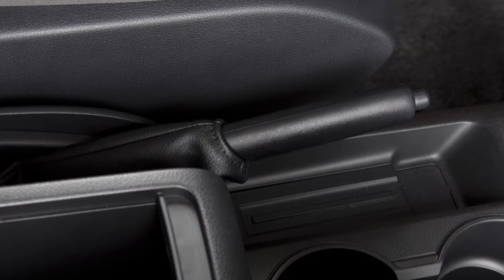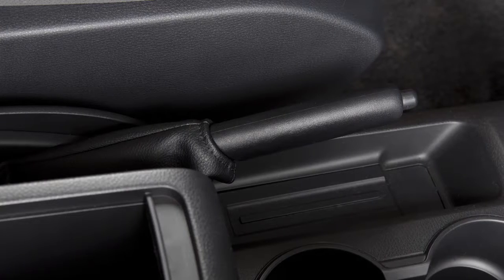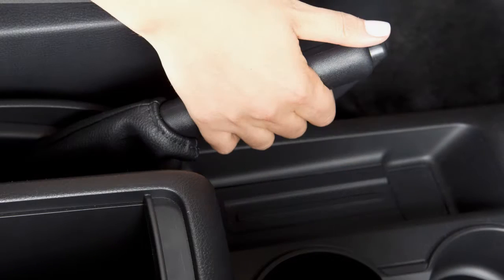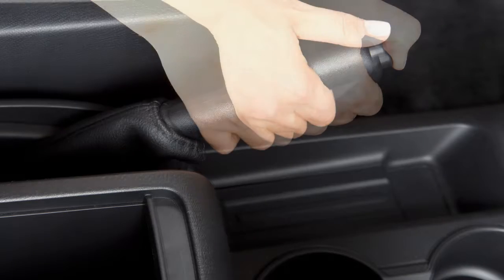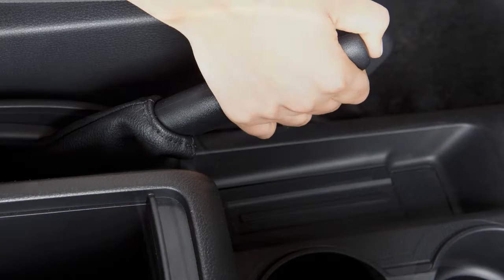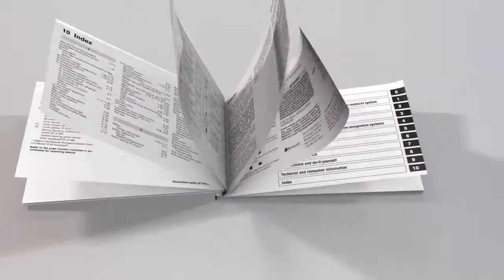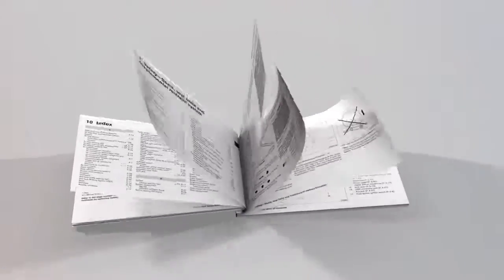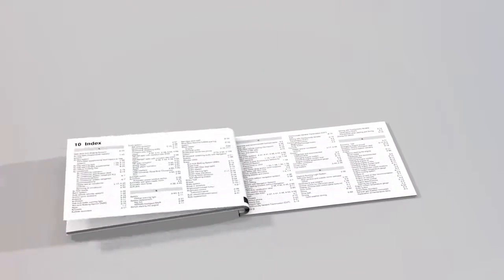2017 Nissan NV200 - Parking Brake and Indicator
Your vehicle is equipped with a parking brake located in the center console. Pull firmly up on this handle to apply the parking brake. To release, firmly depress the brake pedal and pull up on the handle slightly while pressing the button, then lower completely.

When the ignition is ON, this indicator illuminates to show that the parking brake is applied. When releasing the parking brake, make sure the light is OFF before driving.